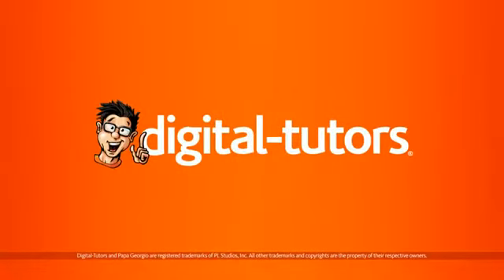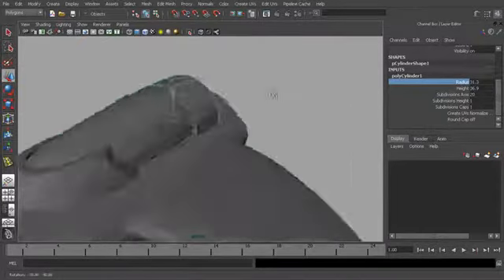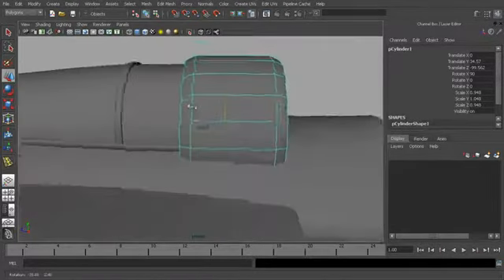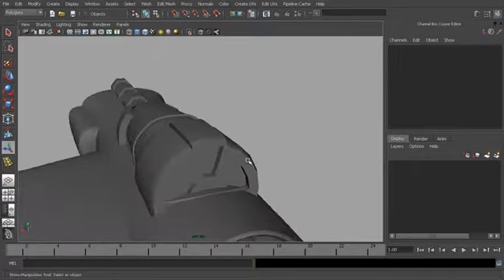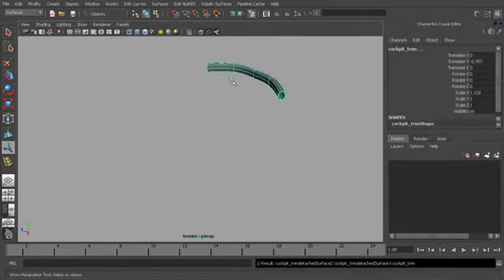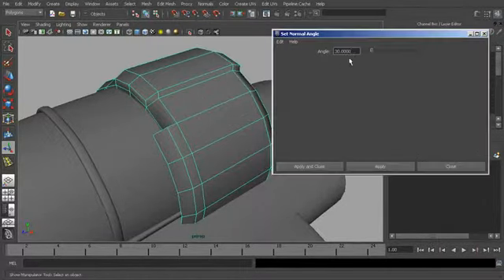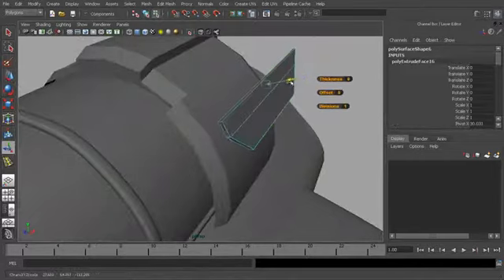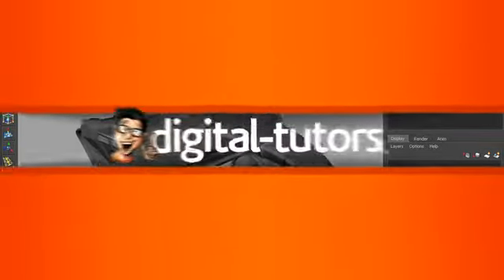Maya Tutorials Introduction to Maya 2013 Tutorial 33